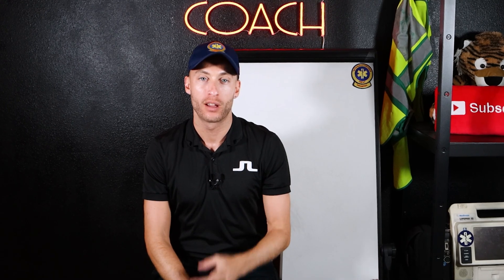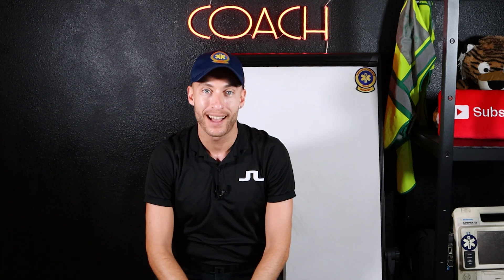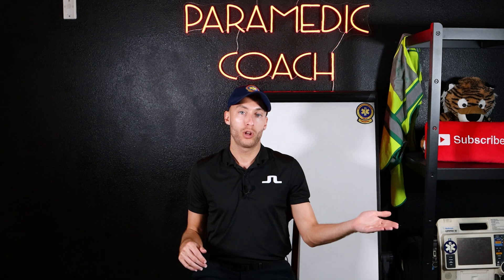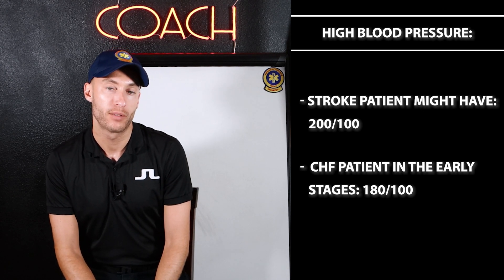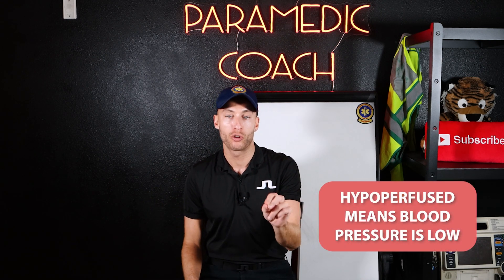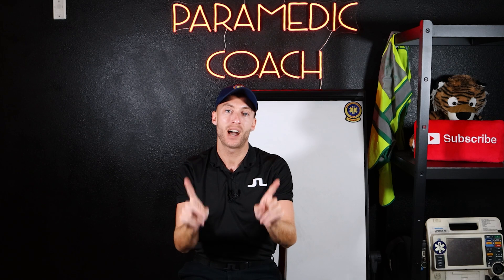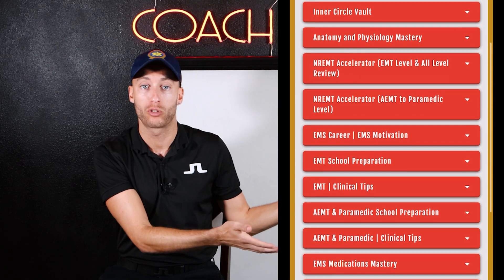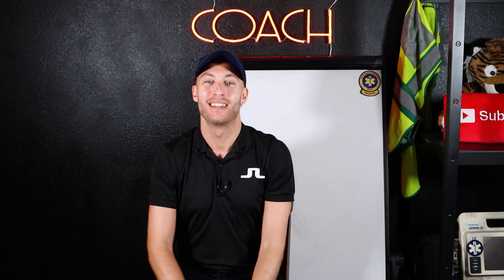Vital Signs Review for EMT Class | EMT School | EMS Education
This is actually one of the most requested video ideas that I get from all of you. Understanding what the vital signs represent and what the correct ranges are very important.

Once the EMT student masters Vital Signs both in clinical and in the EMT classroom, they can relate them to different medical and traumatic emergencies or illness/patient events.

If you are preparing for EMR class, EMT class, or doing some review this is the perfect video for you to up your knowledge base.

Be Great!